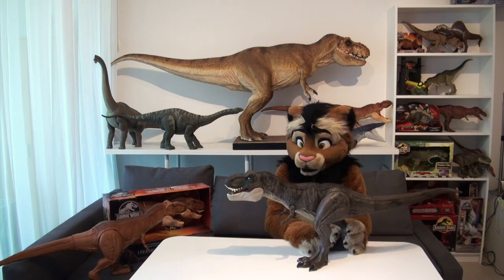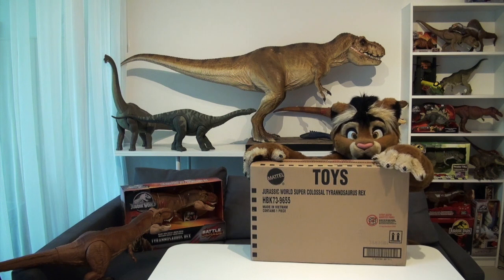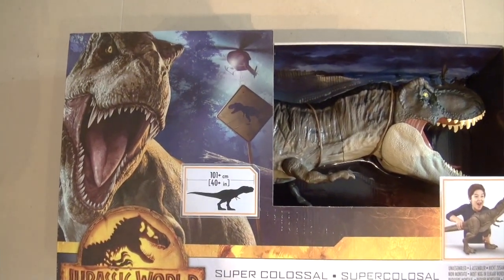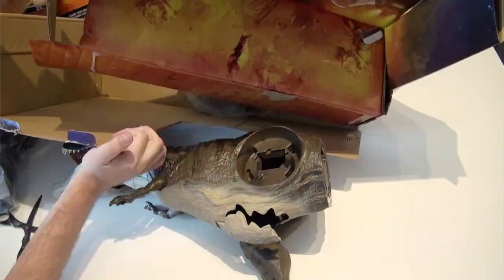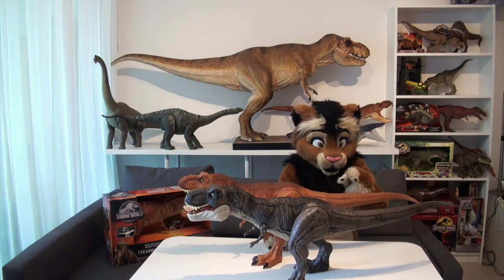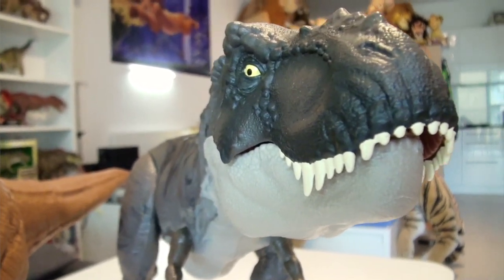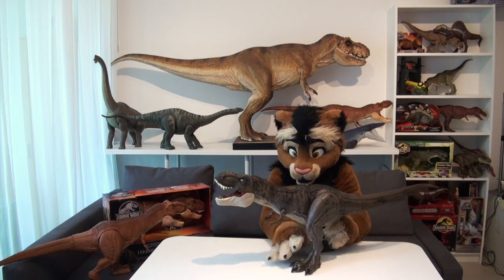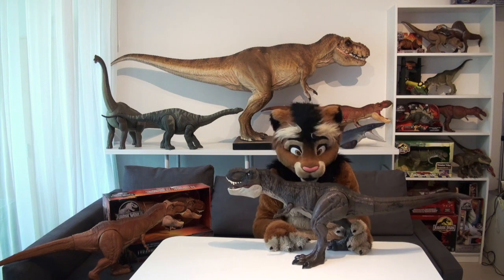Kitwana's Toys #154: 2022 Mattel Jurassic World Dominion Super Colossal T-Rex Unboxing & Review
Whoa, this 65 million years old Jurassic giant is that new, I'm basically not even supposed to own it! The hype for the 3rd and last movie in the Jurassic World series, Dominion, is getting real with Mattel's newest toyline. One of the feature toys is the Super Colossal Tyrannosaurus Rex, a figure that initially released in 2018 but has been updated with a new paint scheme, accurate to "Rexy", known from the big screen! Her gigantic bite allows her to swallow over 20 mini dinosaurs while 7 points of articulation allow for additional playtime fun. Measuring 41" from nose to tail, this beast is THE super colossal KING of any dinosaur toy collection.

In this video, I unbox this brand-new toy and compare it with the initial version of the Super Colossal T-Rex.

Available by April 17, 2022 in many markets around the world. U.S. retail price: $64.99

Contents of this video:

00:00 Intro
00:54 Shipping Box
02:15 Packaging
04:45 Unboxing & Assembly
06:22 Rexy in her full glory
07:31 Tail
08:52 Face/Headsculpt
10:48 Body & Arms
12:17 Legs & Feet
14:15 Belly
14:59 Articulation
17:28 General Info

This episode of Kitwana's Toys recorded March 31, 2022.

Title card artwork by Sarah "Tod Puppy" Painter.

Lions are social animals!

This video does not contain any product placement. The toys featured are part of my private collection and are not for sale.

Yours Cuddly,
Kitwana